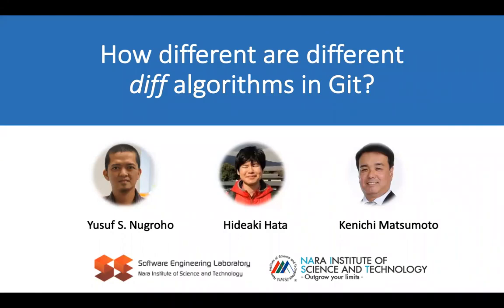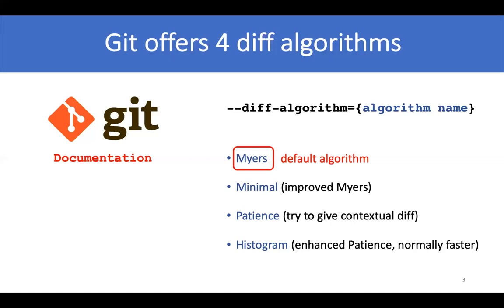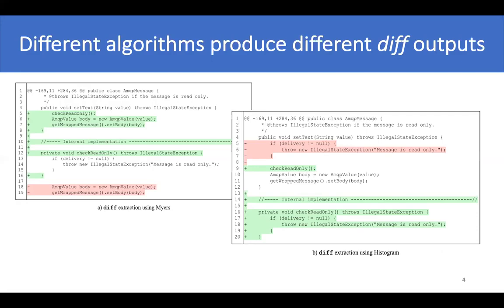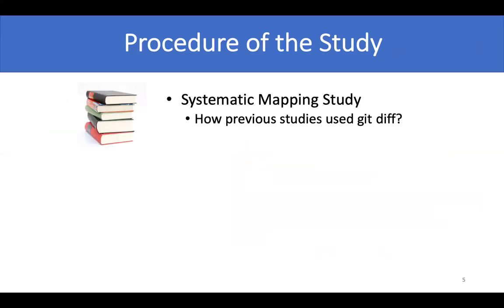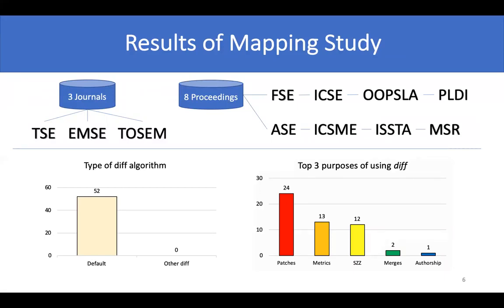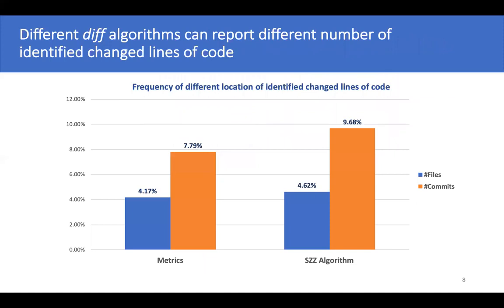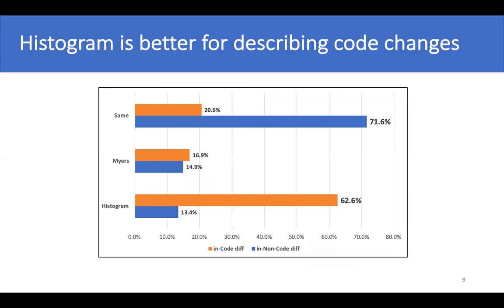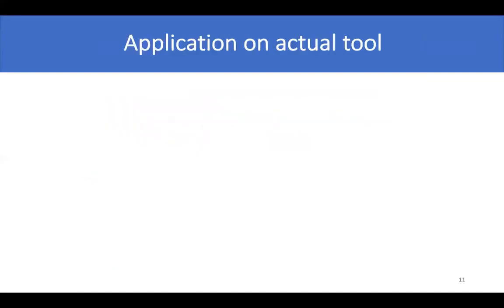How Different are Different diff Algorithms in Git? | Short Presentation at ICSE 2020, Korea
This video presents the differences between 2 diff Algorithms in Git: Myers and Histogram. The differences were empirically analyzed using 3 procedures, namely, metrics analysis, SZZ Algorithm investigation, and patches comparison. From the results of metrics and SZZ analysis, both algorithms produce a different number of identified changed lines of code and their locations. The comparison study yields that Histogram is better than Myers in generating diff outputs from source code files.